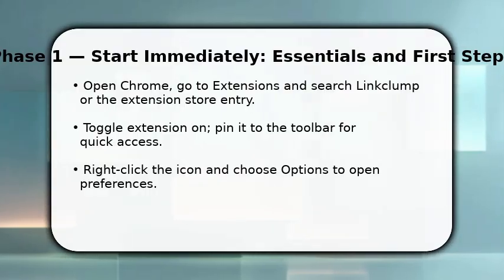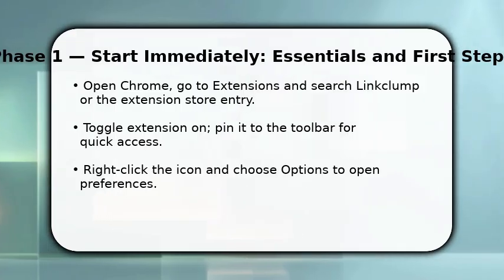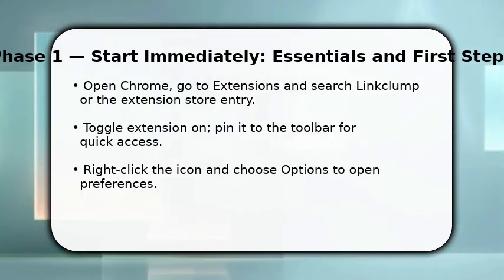How to Use Linkclump in Chrome (only Way)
How to Use Linkclump in Chrome (only Way) | 🔒 Surfshark VPN Deal — Stay private and secure. $1.99/mo + 3 Months Free ▸

Learn the essential steps to effectively use LinkClump in Google Chrome for managing and organizing your links. This video guide provides a clear, step-bythy approach tailored specifically for users seeking an indispensable tool within their browsing experience.

LinkClump, Google Chrome, link management, organize links, online tools, productivity plugin, web browser extension, streamline workflow, digital organization, site navigation